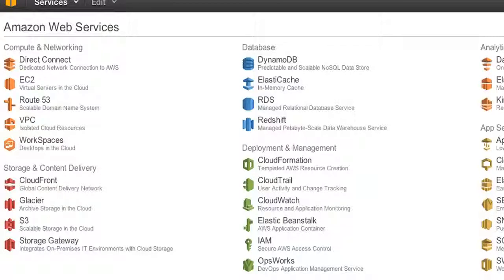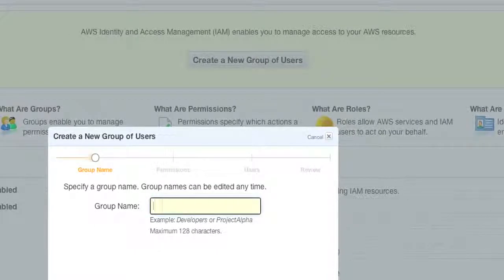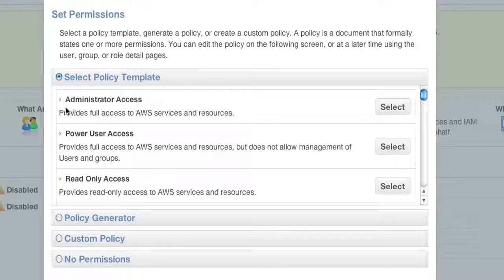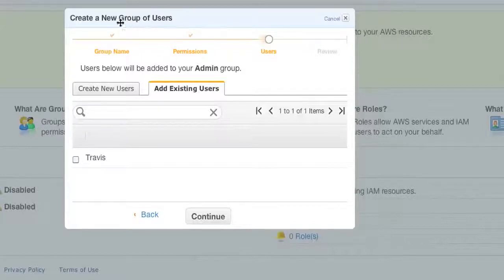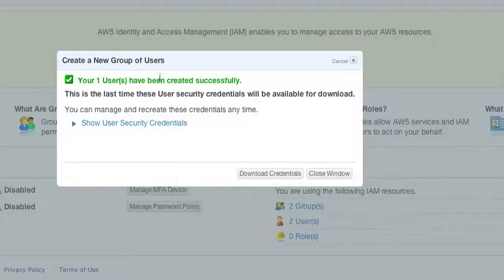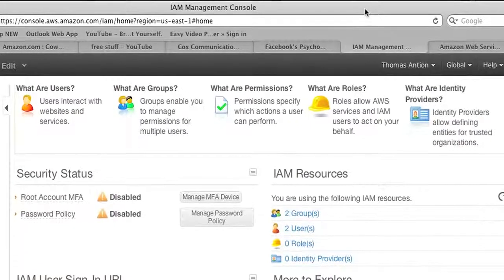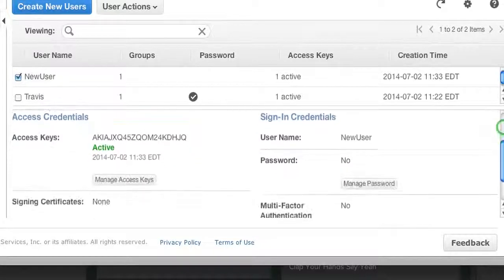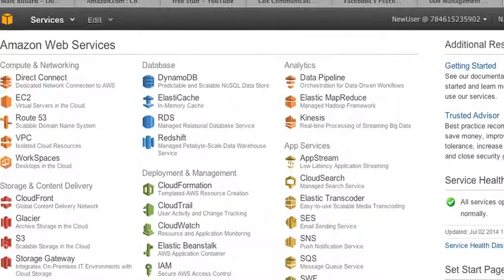How To Make New User Amazon S3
How to Make a New User on Your Amazon S3 account.